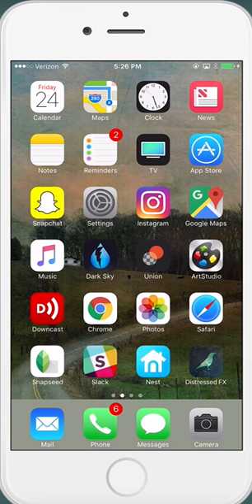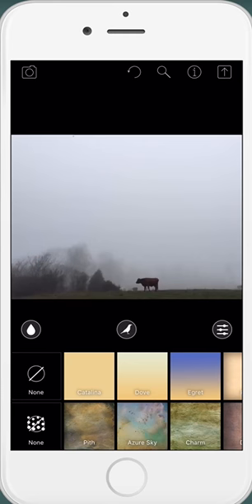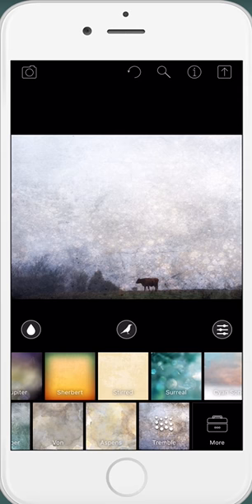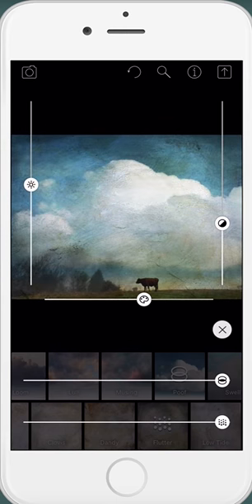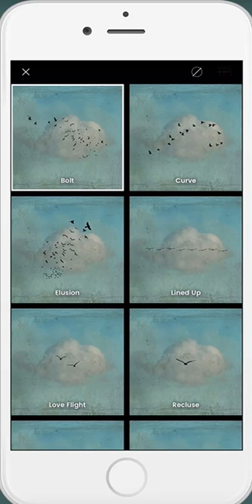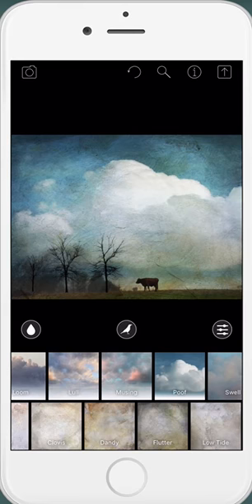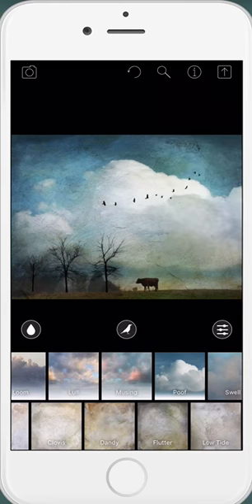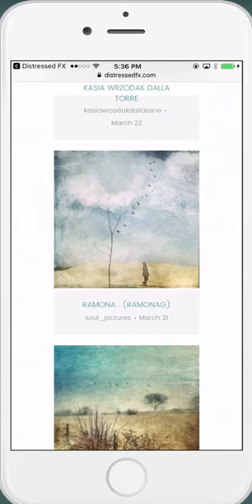Distressed FX Version 2.0 Demo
The long awaited update is here! Get an overview of the lasted version of Distressed FX.Turn ordinary photos- into works of art with simple button presses. Average landscapes can be turned into painterly gallery image in seconds.